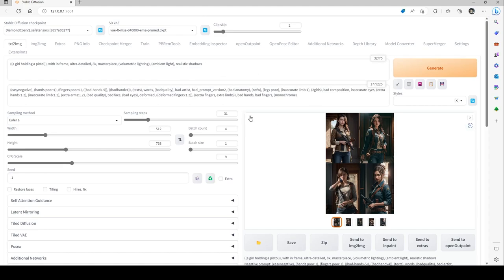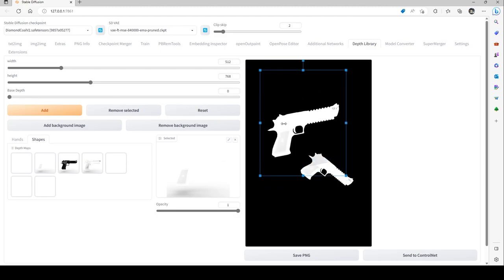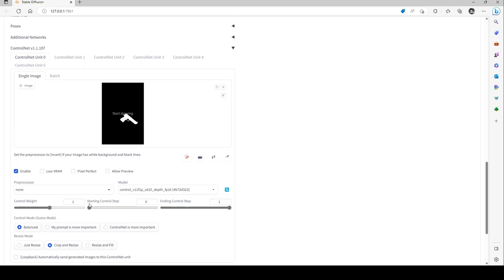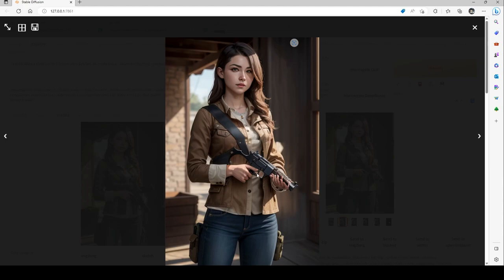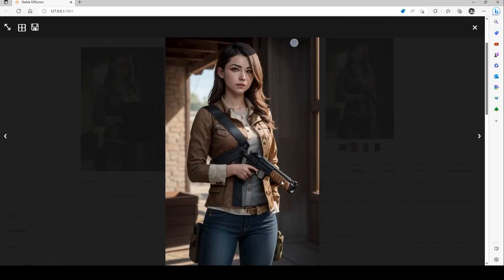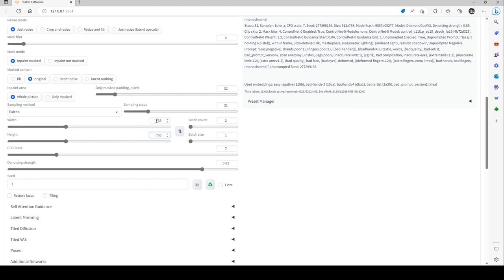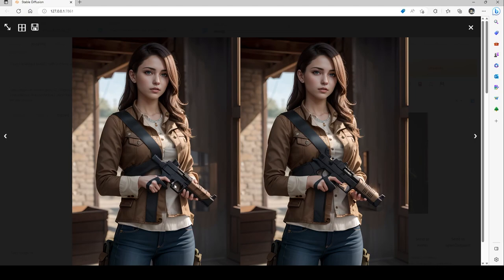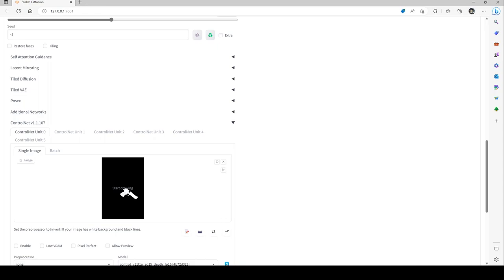How to use Controlnet maps in Stable diffusion (Weapon edition)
Welcome people